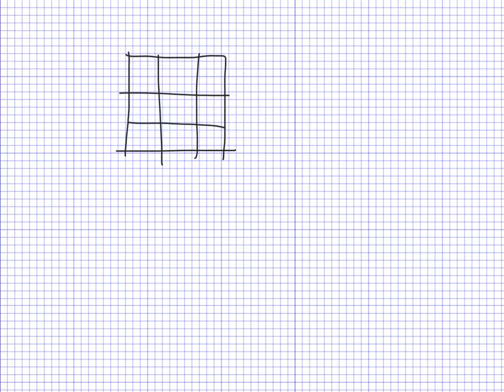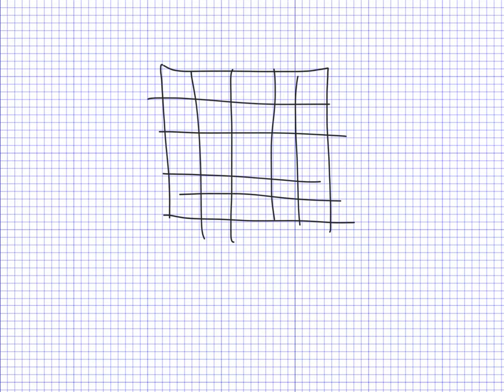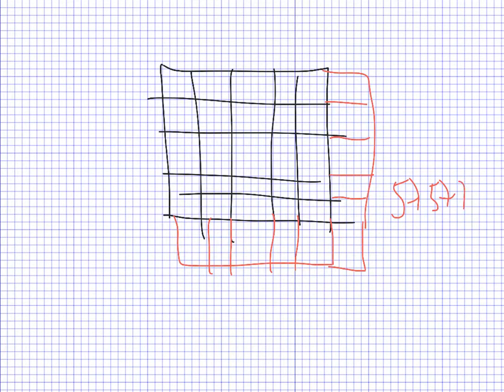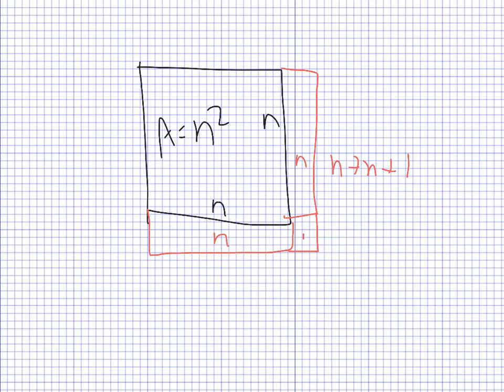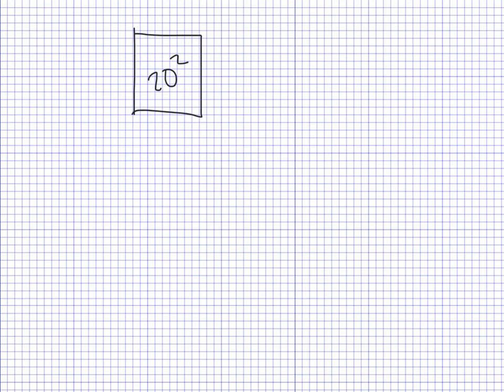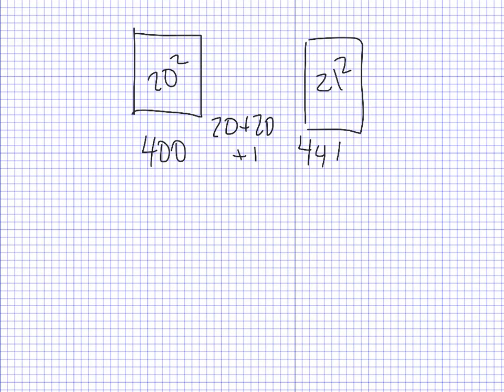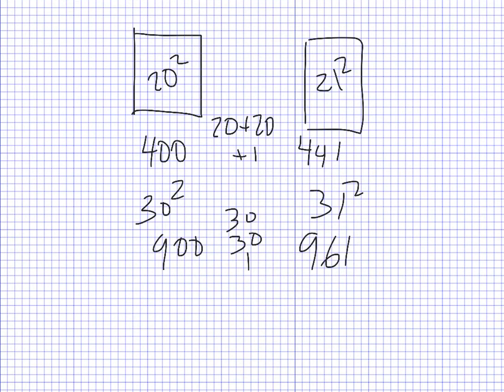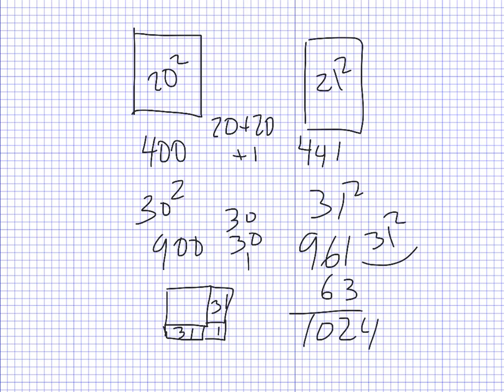Progression from one square to the next